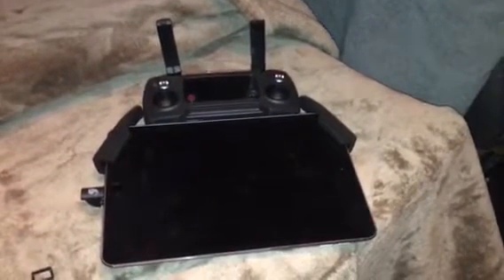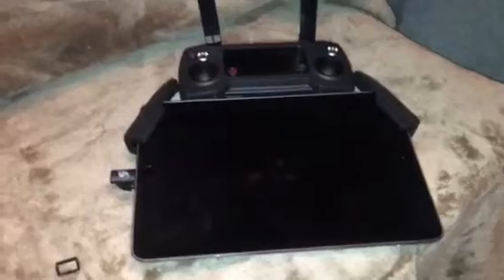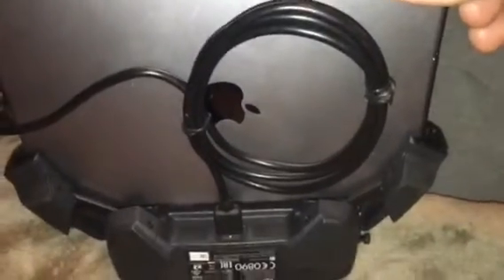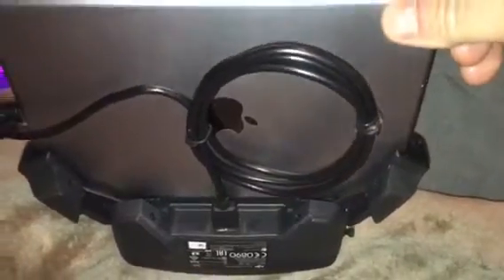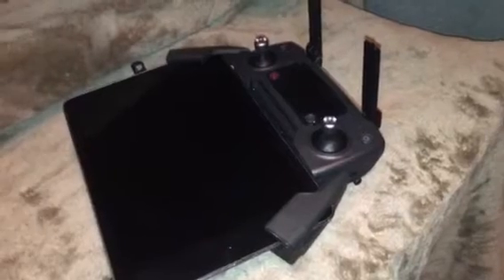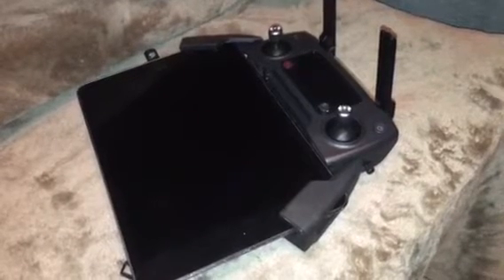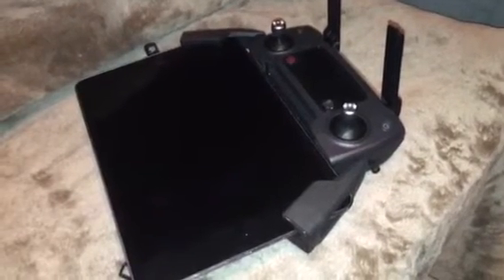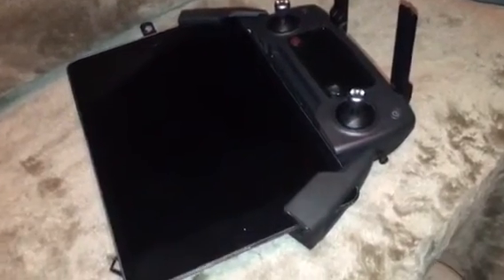DJI Mavic Pro IPad mini Sport mode modification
this is a video showing the DJI Mavic pro with the iPad mini and a special cable I found on Amazon as well as a modification I did to engage sport mode with the iPad mini